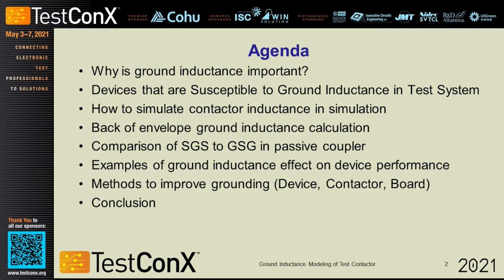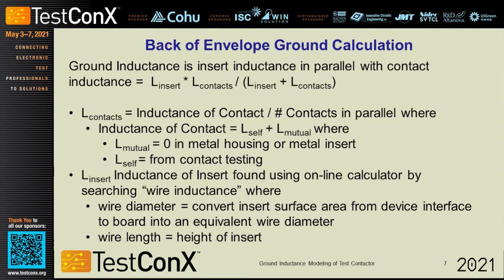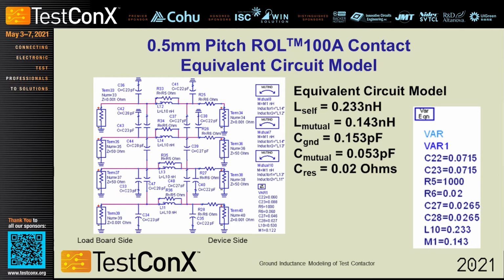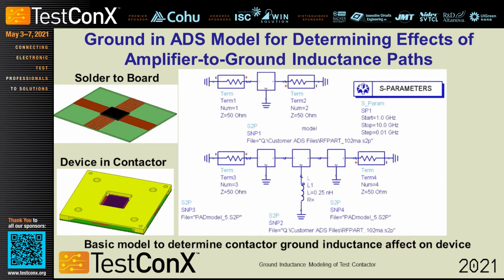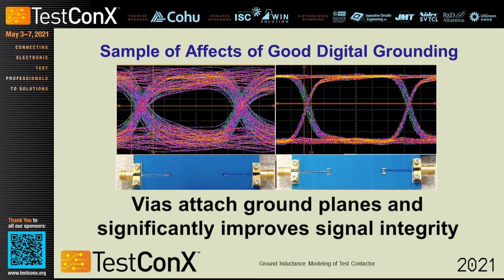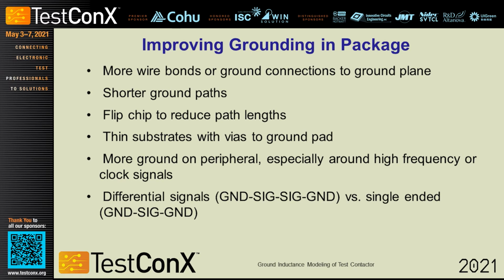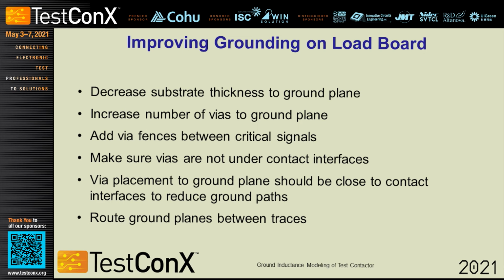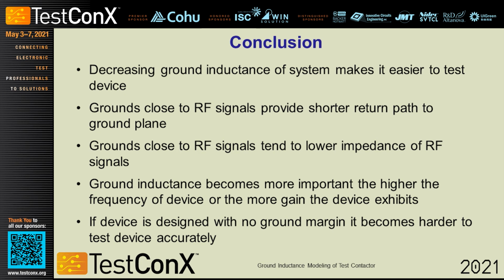TestConX 2021 - Jeff Sherry: Ground Inductance Modeling of Test Contactor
"Ground Inductance Modeling of Test Contactor"
Jeff Sherry
Johnstech International